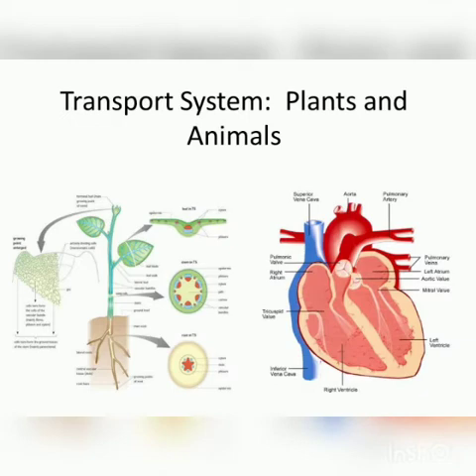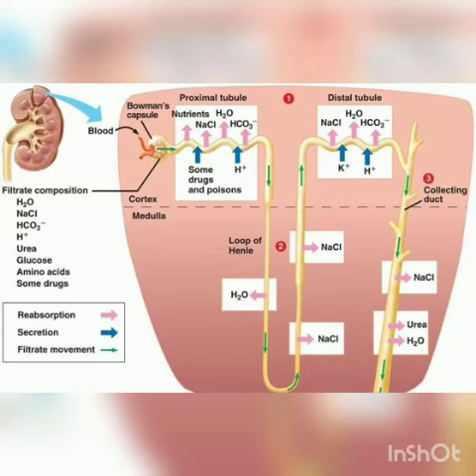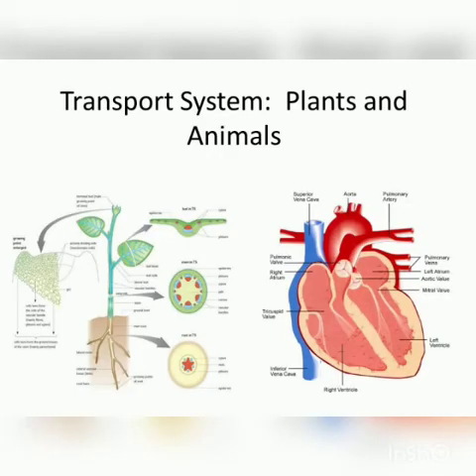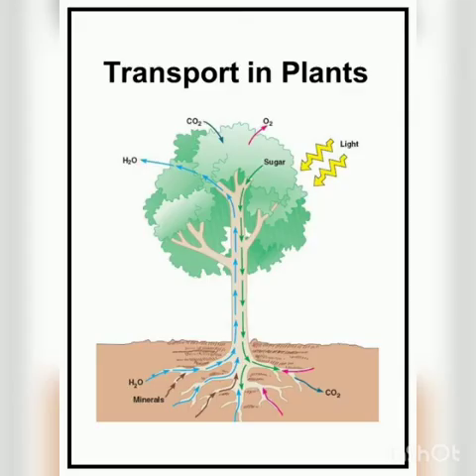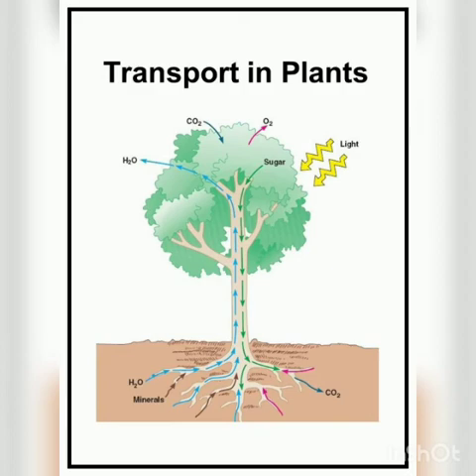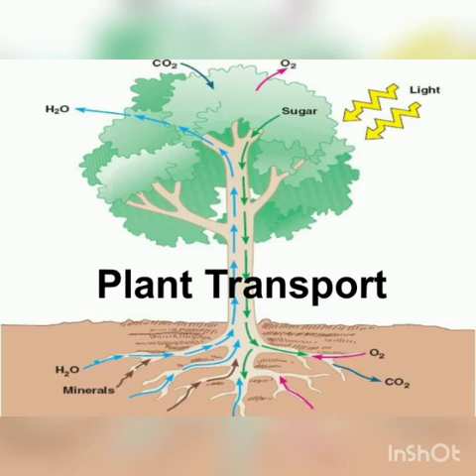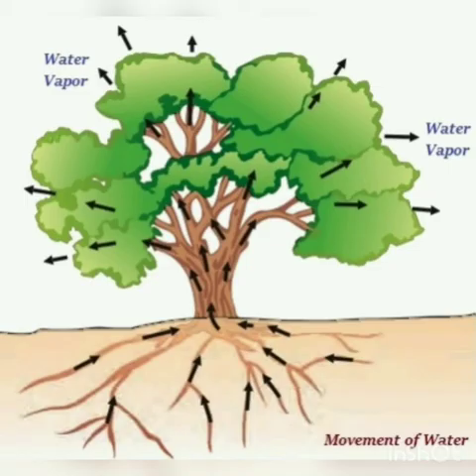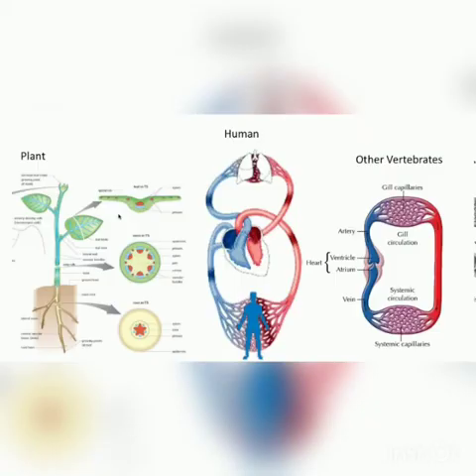Grade 7 chapter 4 video 1 Glory Stella Transportation in plants and animals- introduction